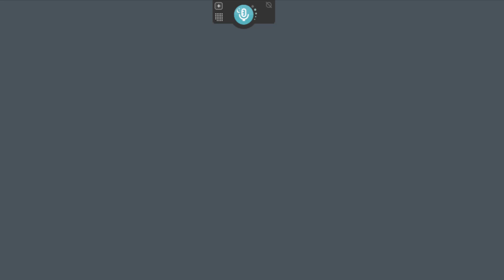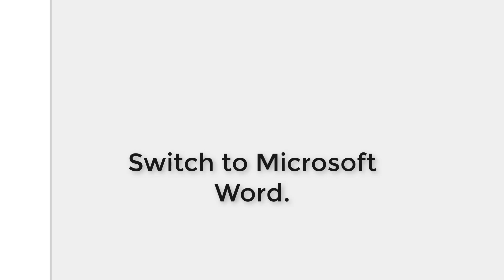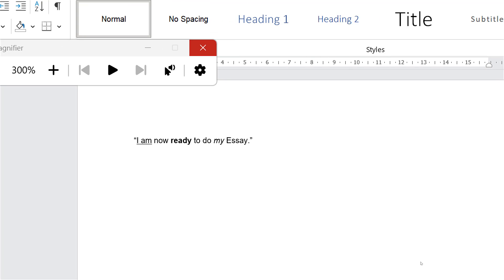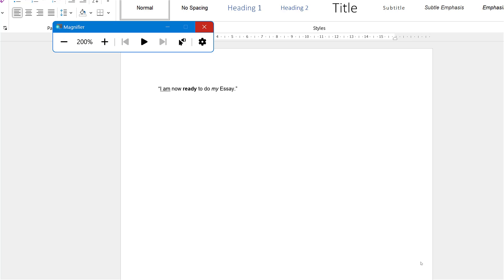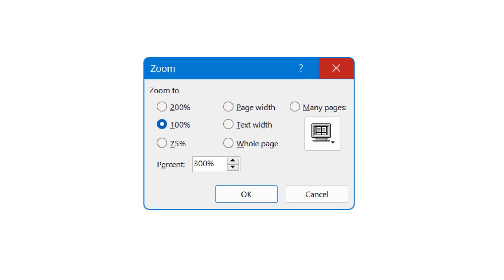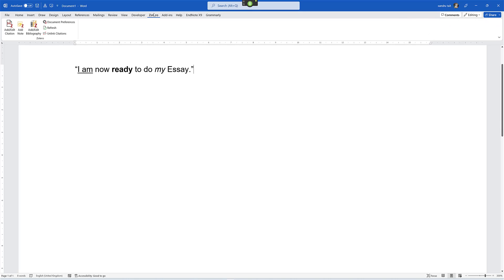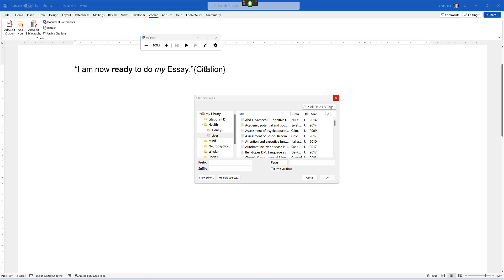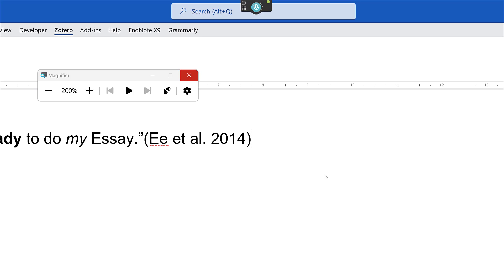Dragon Professional and Magnifier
Quick video on using zoom options via Dragon.